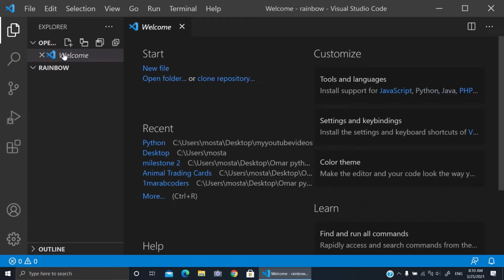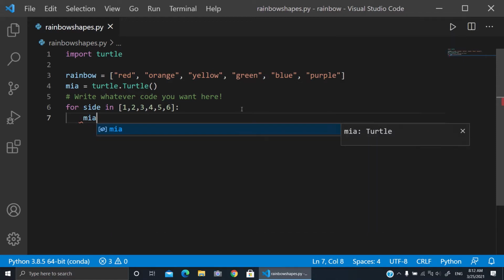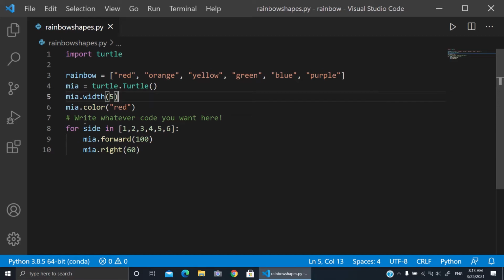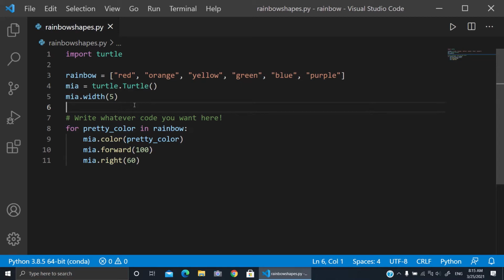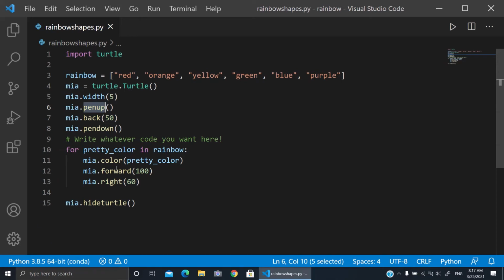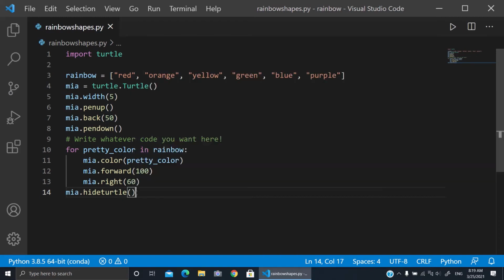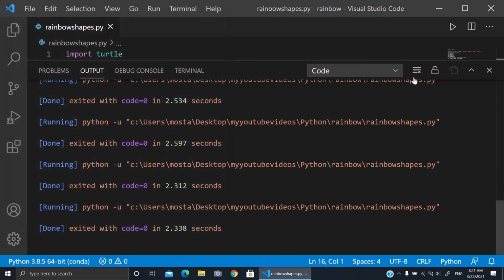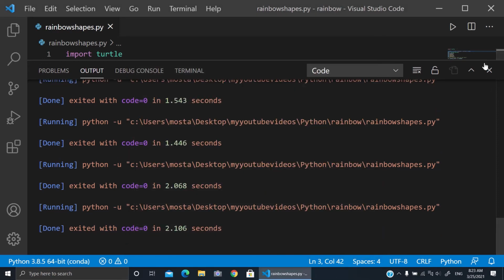Create rainbow shapes using Python Turtle | 𝒯𝒽ℯ 𝒩ℯ𝓍𝓉 𝒢ℯ𝓃ℯ𝓇𝒶𝓉𝒾ℴ𝓃